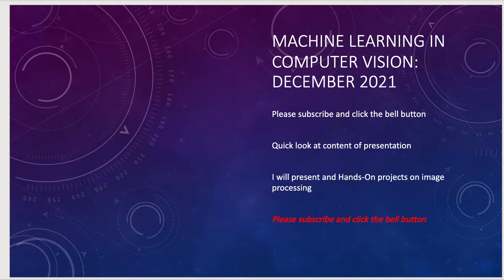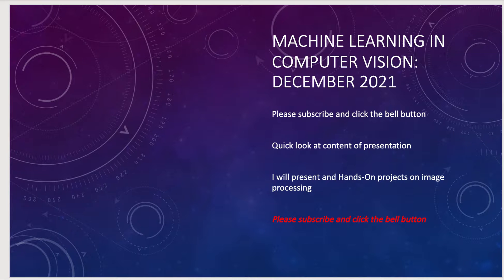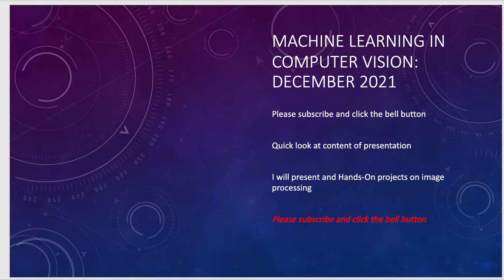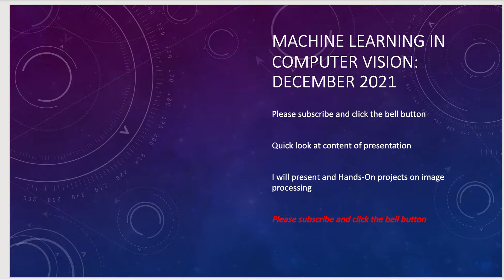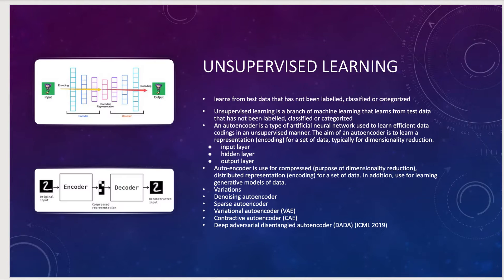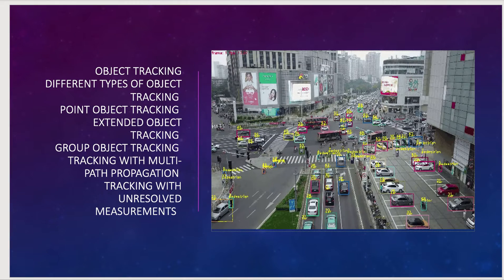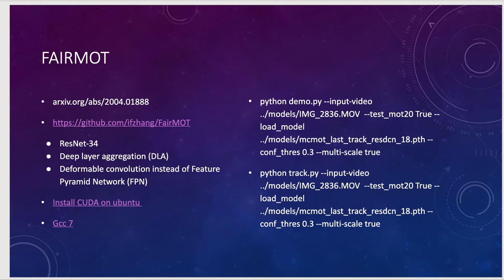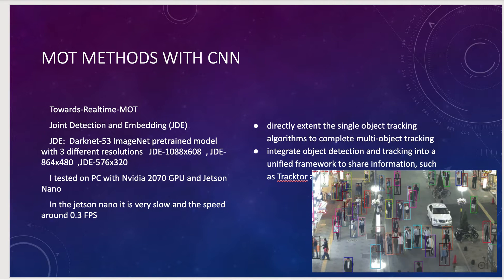overview of presentation for computer vision and deep learning